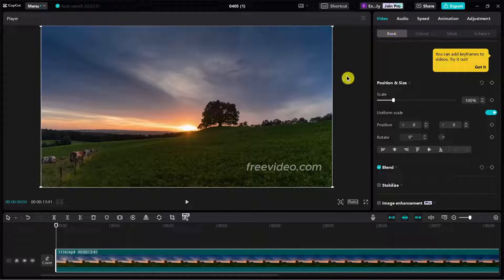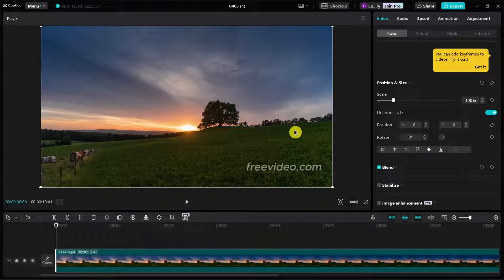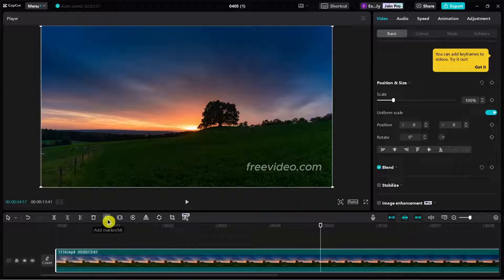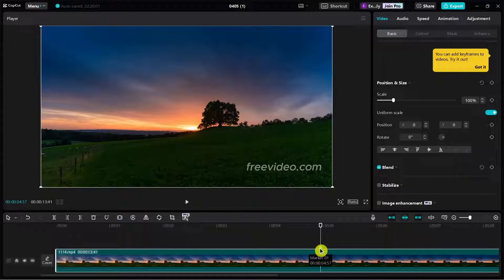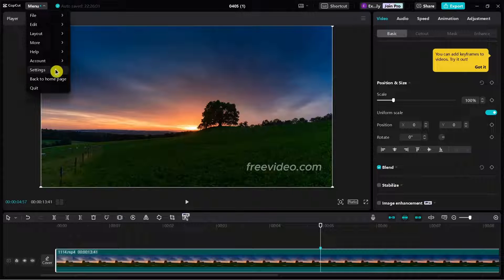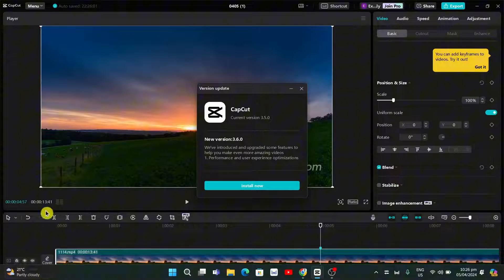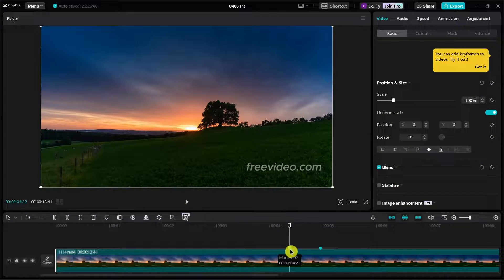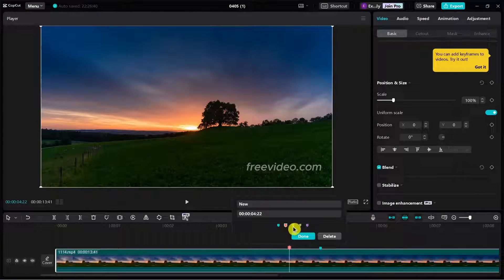How To Add Markers In Capcut PC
Learn How To Add Markers In Capcut PC